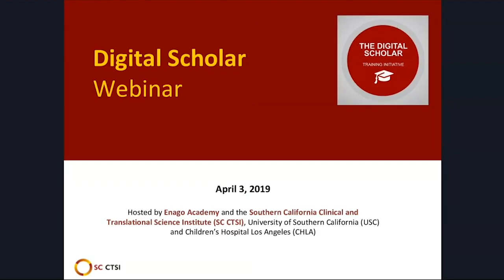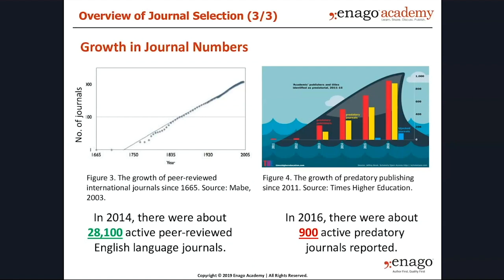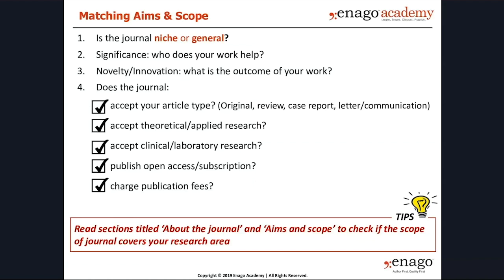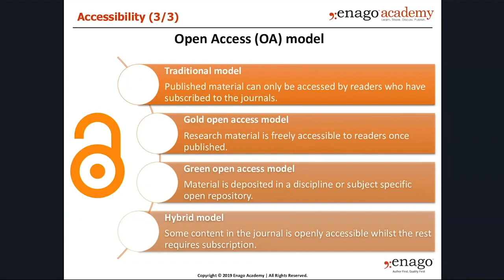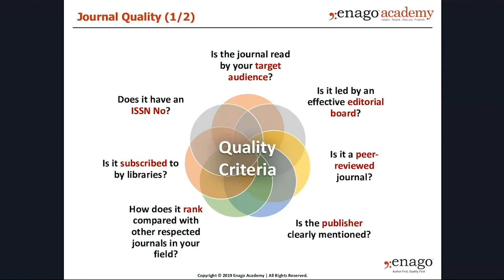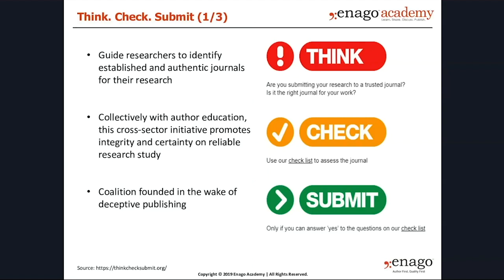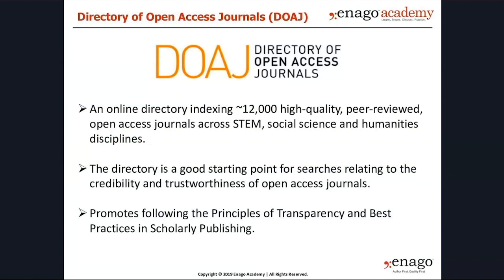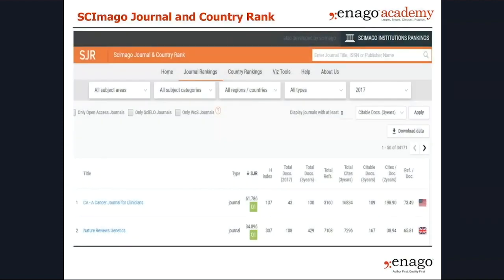Mastering Journal Selection: Tips & Tools for Researchers in the Digital Age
Welcome to the Digital Scholar webinar! In this session, Duncan Nicholas, a publishing expert and senior consultant at Enago Academy, shares essential strategies for selecting the right journal for your research. We dive into digital tools, innovative platforms, and key tips to help you make informed decisions on where to publish. Plus, Duncan discusses how to avoid predatory journals and explains the role of associations in ensuring quality publication choices.

Whether you're a seasoned researcher or a newcomer, this video provides actionable insights to boost your chances of successful journal submissions. Don’t miss out on learning how to navigate the journal selection process with confidence!

Watch now and start optimizing your academic publishing strategy today! ✨📚